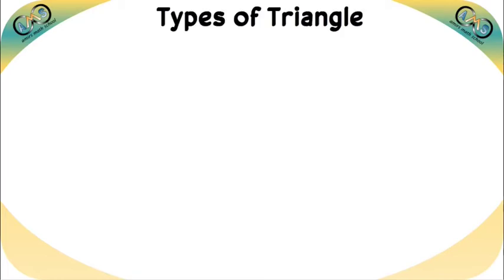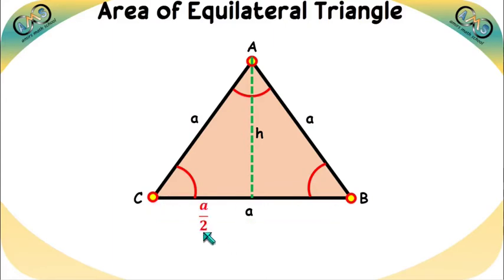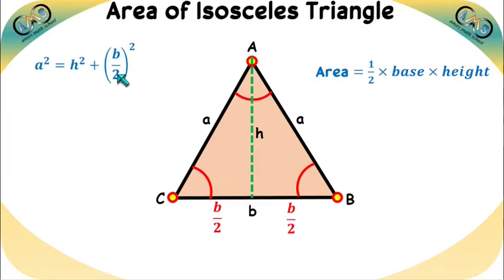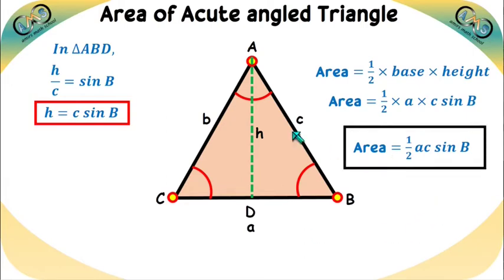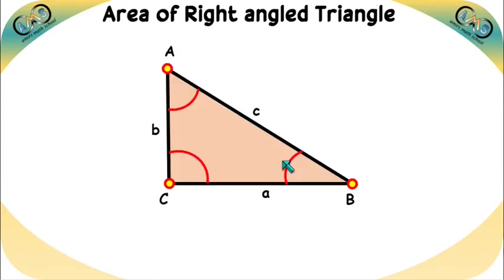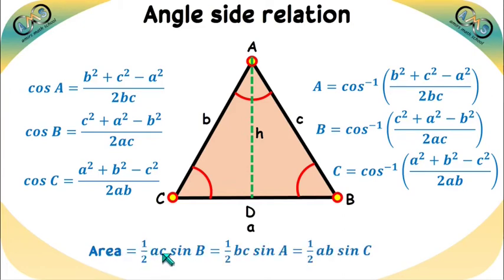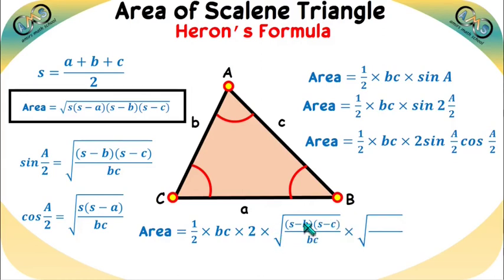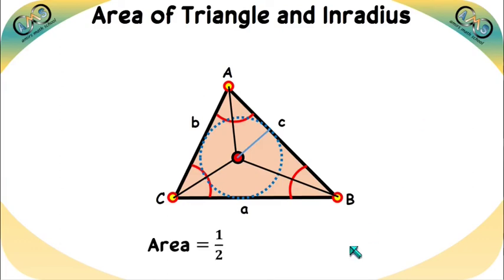How to find area of the triangle || Area of triangle formula || Inradius and area of triangle.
The main discussion point of this video is area of various types of triangle that is how to find area of triangle using various formula. The classification of triangle depend on sides and angle. According to side they are equilateral, isosceles and scalene. According to angles the types are acute angled, obtuse angled, right angled. In this video all most all possible way to find the area of triangles are discussed. The area of triangle formula for all types of triangle derived from the basic formula of finding area that is half times base times height. The formulas shown in this video to find the area of triangle are mainly using sides and angles of triangle. Some special case of finding area of triangle is also shown in this video that is using circumradius and inradius. The angle side relationship for any triangle is also discussed.We hope learners will enjoy this video.